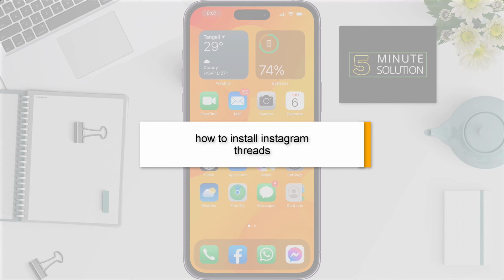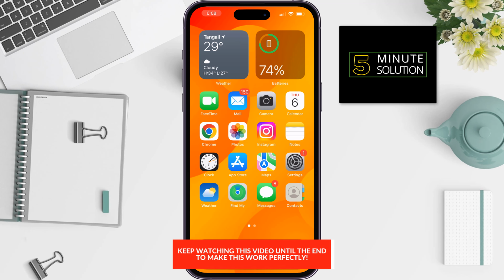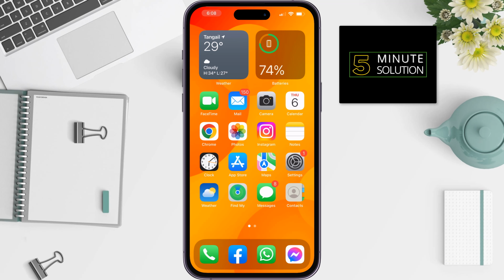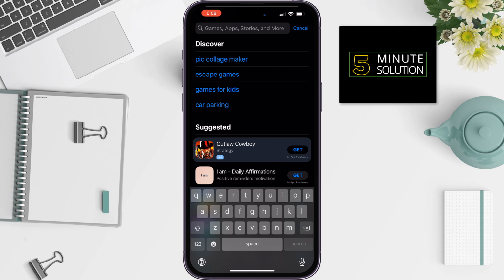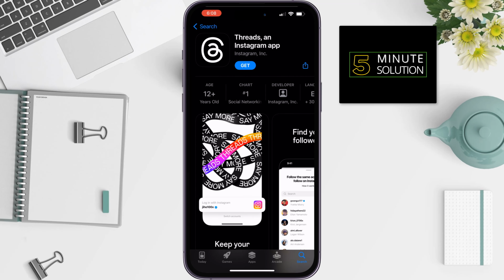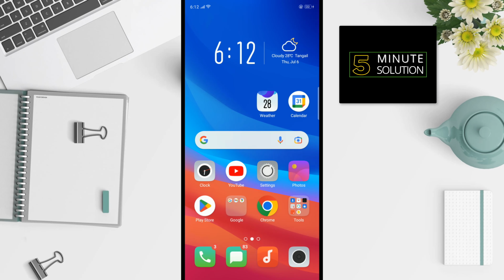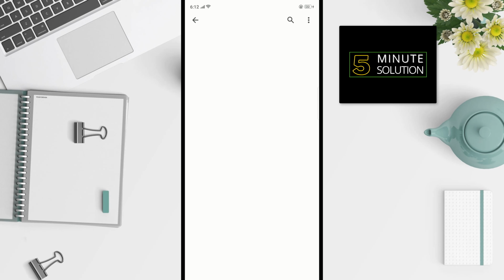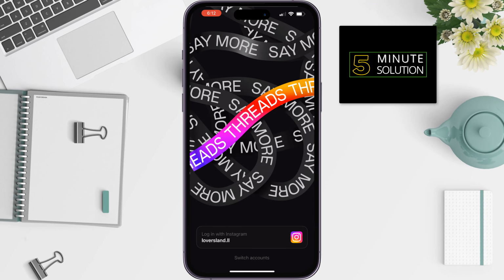How To Install instagram threads apps 2024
Meta is the developer behind the Instagram Threads App, a new text-based conversation platform. It integrates with Instagram, offers similar features to Twitter, and launches amid Twitter's recent changes.